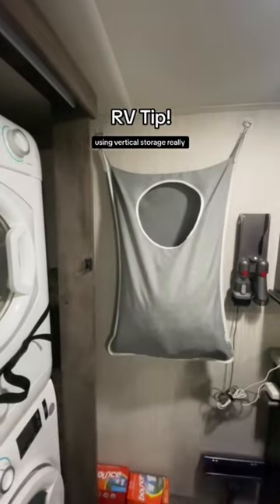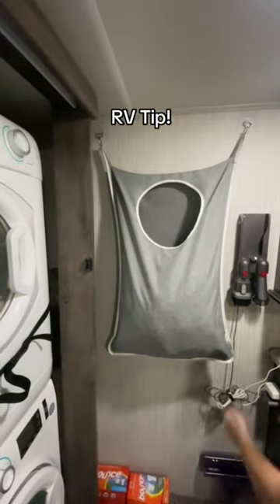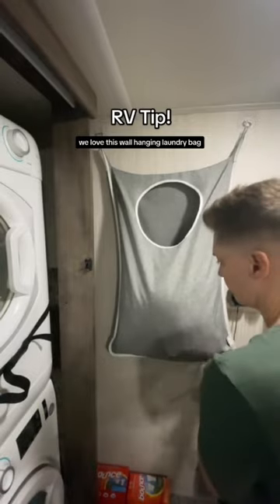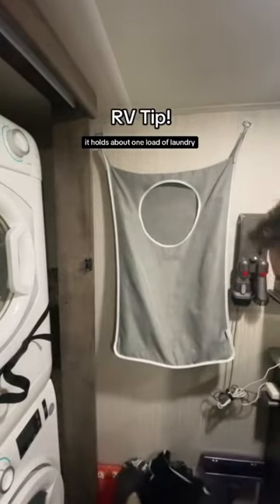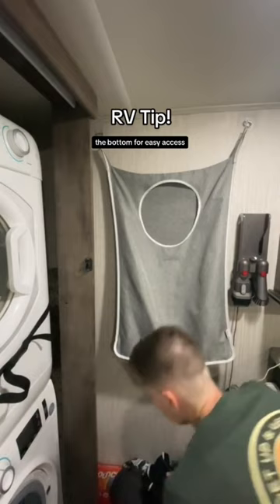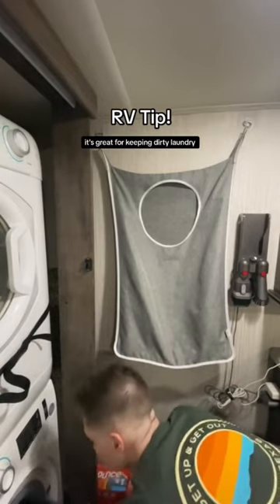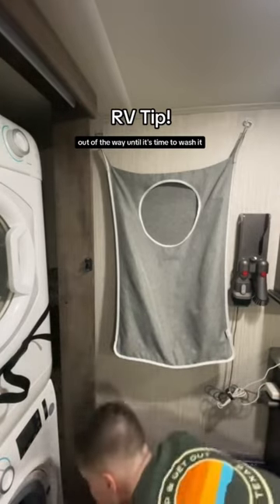Best laundry basket… err, bag ever!